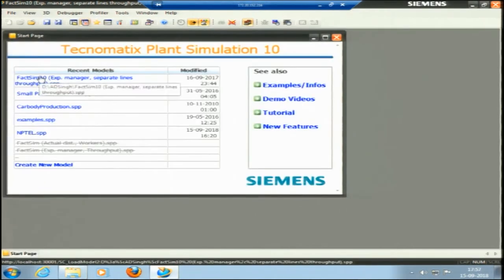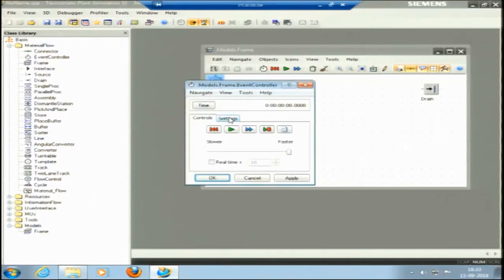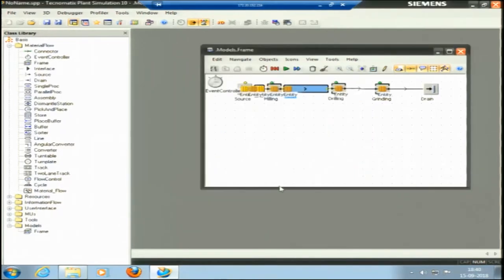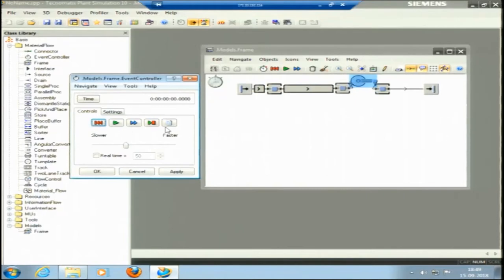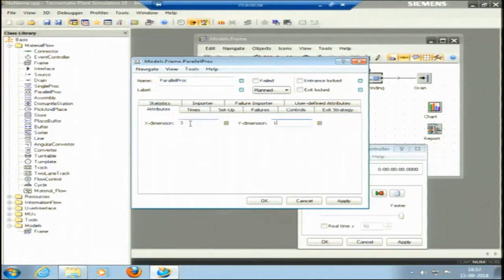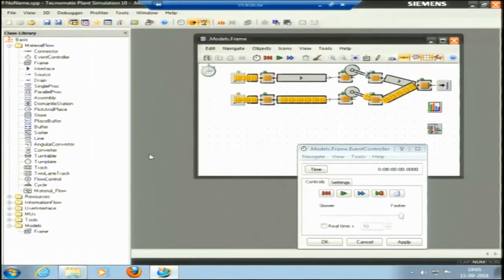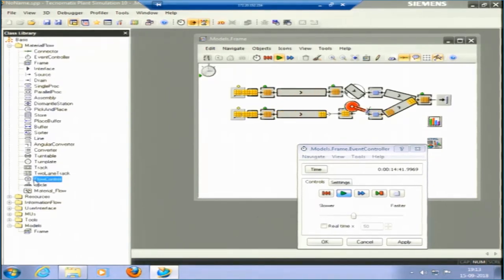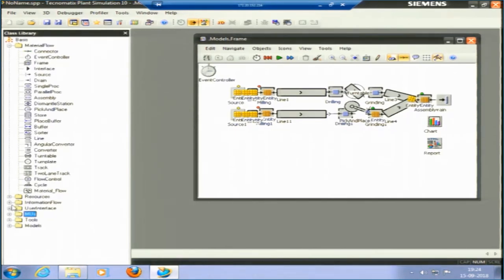Lecture 46, Laboratory Demonstration, Plant Simulation software part 2 of 3, Dr Amandeep Singh